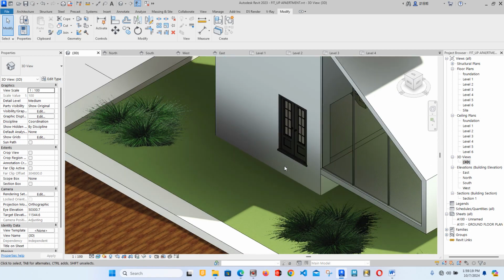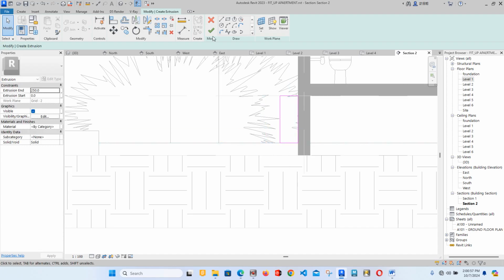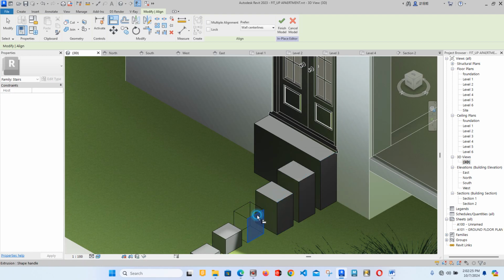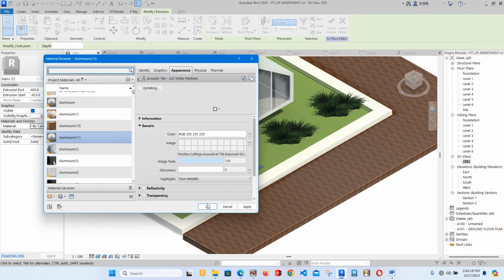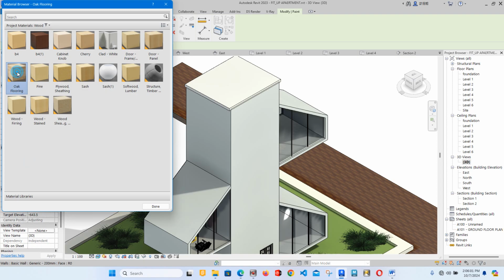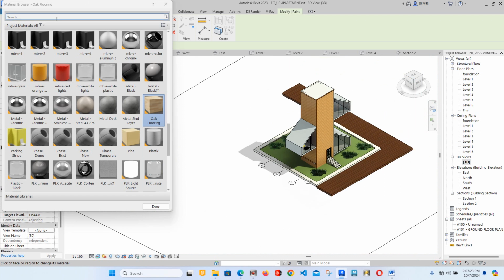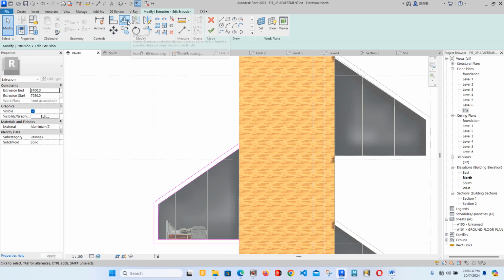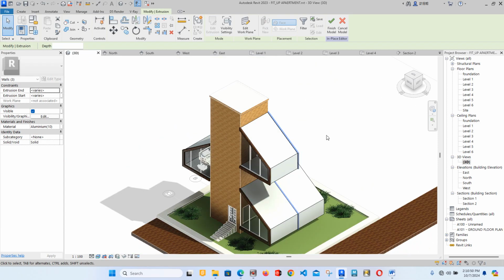REVIT TUTORIAL : 5 HOW TO CREATE PAINTING ON THE WALL